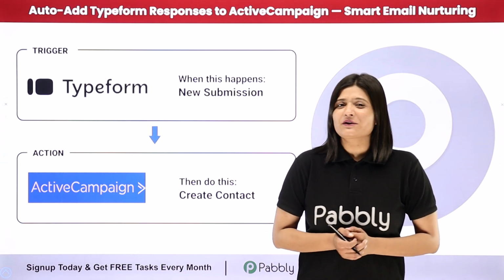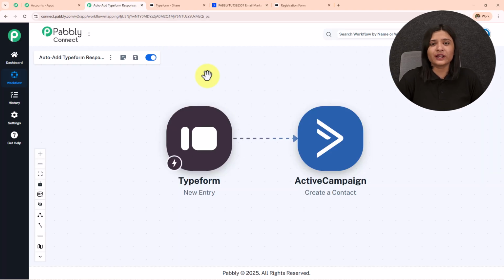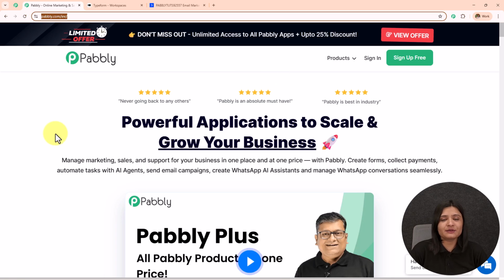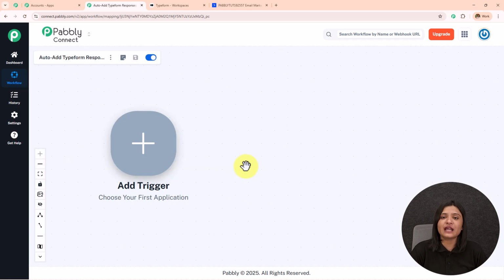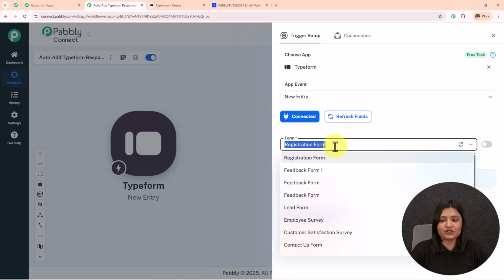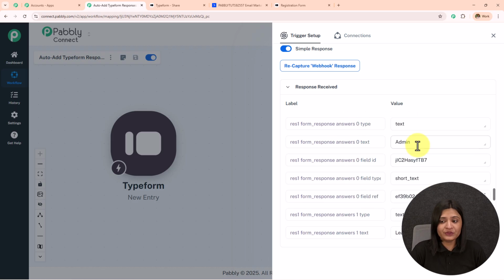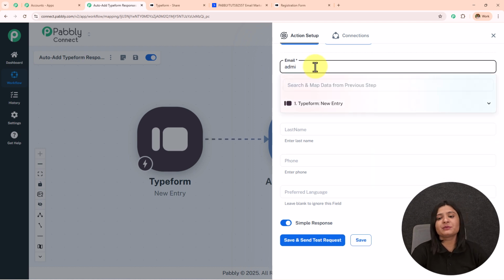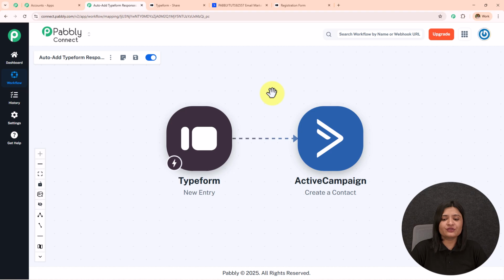Auto-Add Typeform Responses to ActiveCampaign — Smart Email Nurturing!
In this video, you'll learn how to automatically add Typeform responses to ActiveCampaign for smarter email nurturing. We’ll guide you through using Typeform to gather valuable customer insights and ActiveCampaign to manage your email marketing campaigns effectively. Pabbly Connect simplifies this process by seamlessly integrating Typeform with ActiveCampaign, ensuring responses are added instantly without any manual effort. This automation enhances your email nurturing strategies, saving you time and optimizing your customer engagement process.

Use Case:-
Each form submission instantly creates or updates a contact in ActiveCampaign.
Personalized email journeys start automatically based on responses.
Businesses can segment audiences using answers collected in Typeform.
No more manually exporting leads or tagging contacts.
Great for coaches, SaaS companies & marketers wanting automated nurture flows.

Benefits of Pabbly Connect:

1. Automation: Save time, money, and resources by automating tasks.

2. Integration: Connect various web services to create efficient workflows.

3. Security: Enjoy industry-standard security for your data.

4. Scalability: Easily add new applications and services to your workflow.

5. Cost-effective: Choose from plans suitable for different business sizes, with no charges for internal tasks.